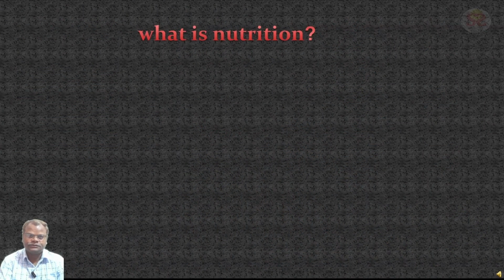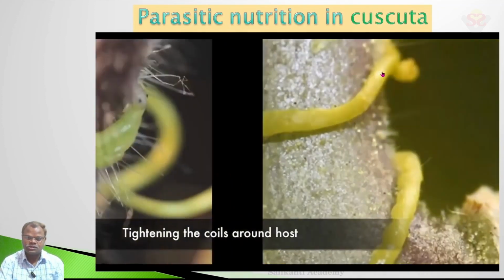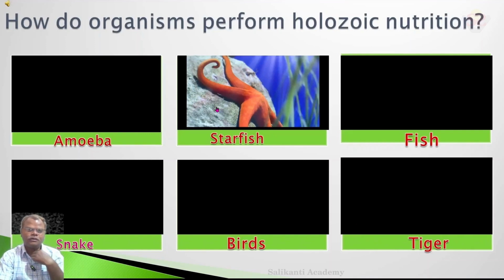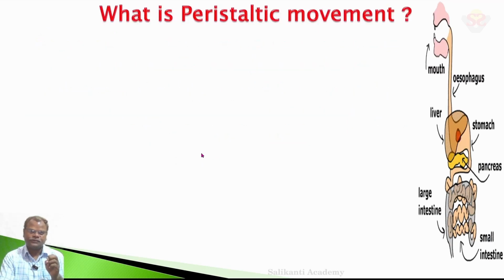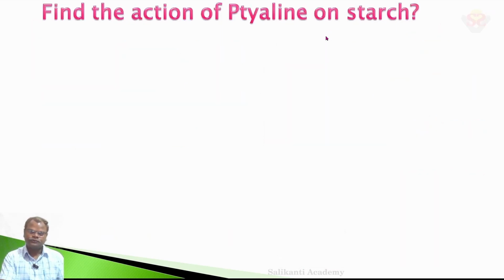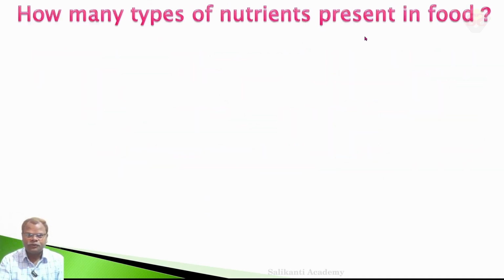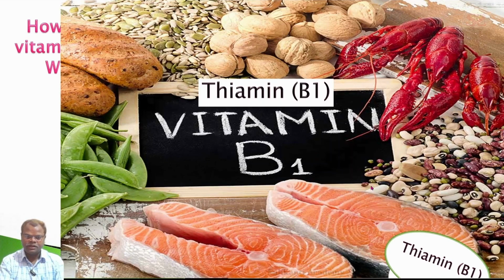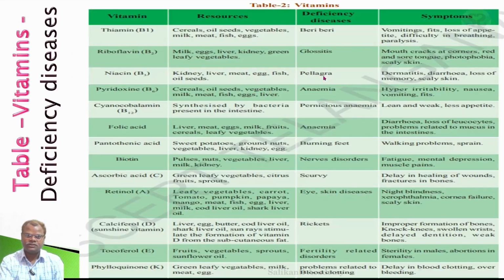10th Biology chapter 1 Nutrition, Part -3 English medium, 1st lesson, Digestive system, vitamins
Detailed explanation about types of nutrition with flow chart, digestion process, digestive glands and their secretions and ezymes, nutrients and vitamins types and their deficiency diseases with pictures